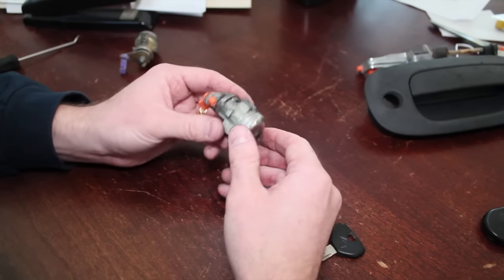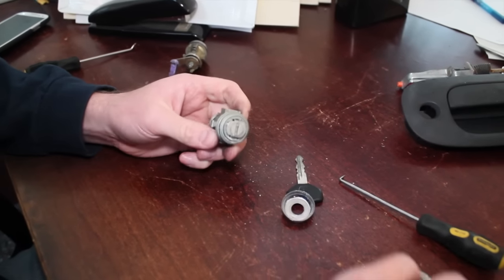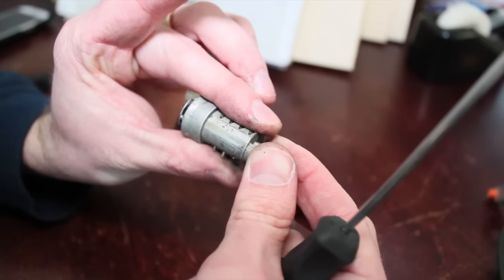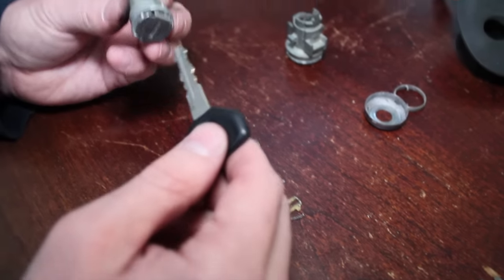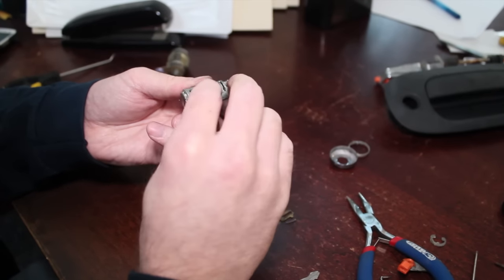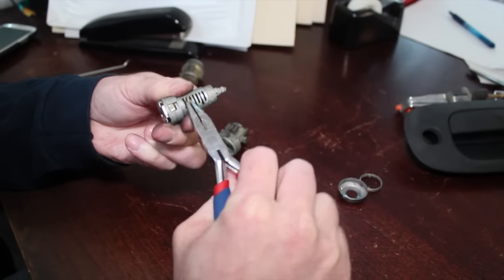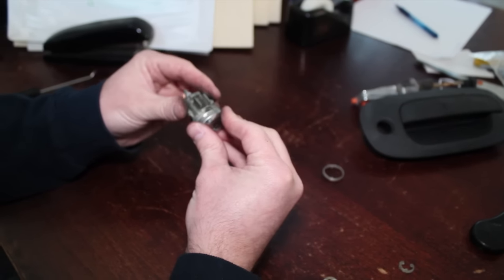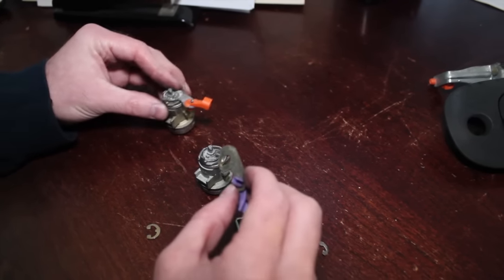Recode, Rekey Car Door Lock Cylinder - Use Any Key to Unlock Car!!! Ex. Durango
How to recode most car door lock cylinders to work with any key you have. Used a cylinder out of a 99 Dodge Durango.

Find Replacement lock and pins here:
lock cylinder&index=aps&camp=1789&creative=9325&linkCode=xm2&linkId=fe3b22c2fc83f8767ef7703535e285cc

Notes:

1) I had the right key when I inserted it which let the barrel come out smoothly. However, most will not have a key that will bring all the pins down. The idea here is to bring them down "most the way" and then you can use a small screwdriver to push them down one at a time to slide it out.

2) The numbers on the pins are to distinguish between pin heights.

3) The reason you may have a pin or two that does not match is because you did not end up with the exact pin numbers you needed for that key. However, as you saw in the video you can either grind them down if desired, or leave them out all together.